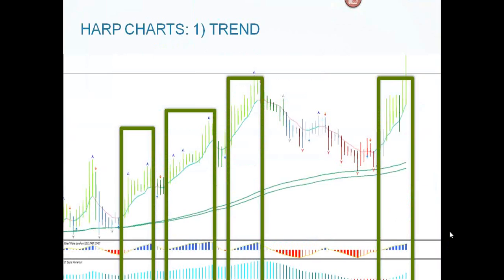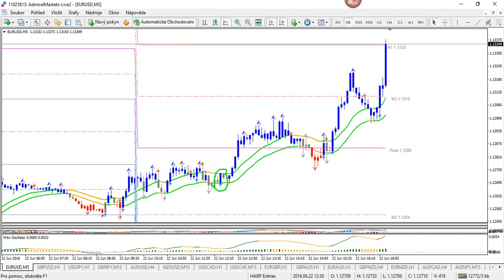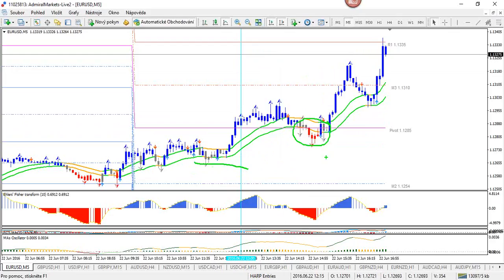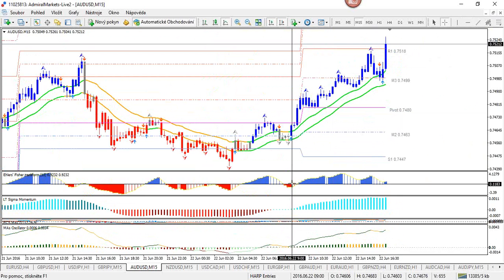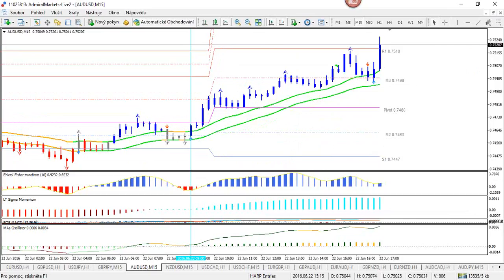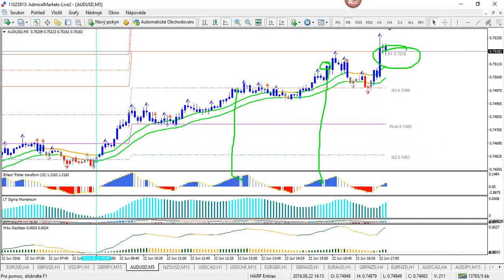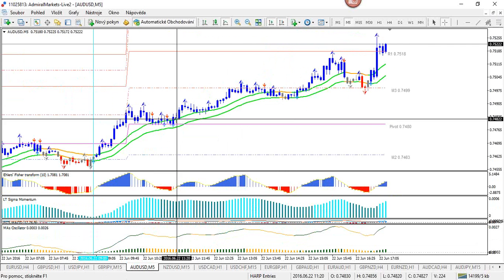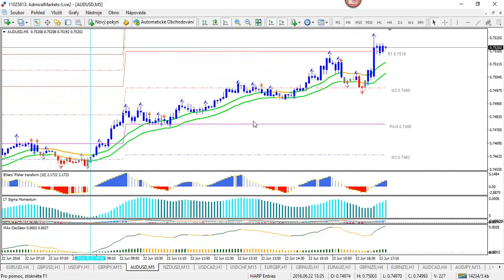Simple Intra-day Trading & Scalping with Harp Charts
The HARP charts allow traders to tackle the intra-day markets with confidence on the 5 and 15 min charts. Check out this video to see how simple it is.